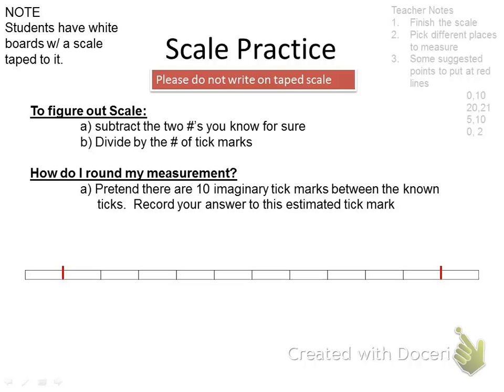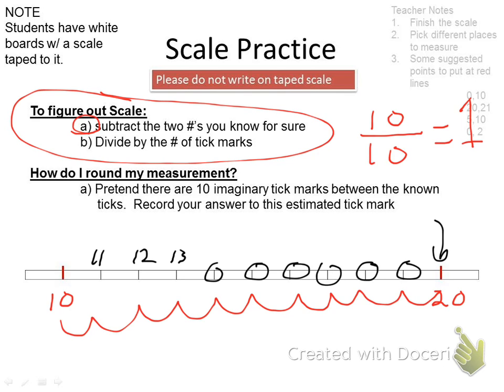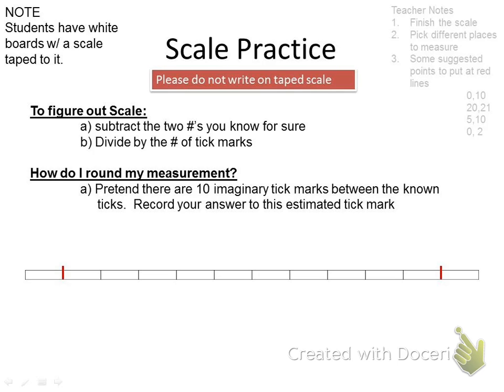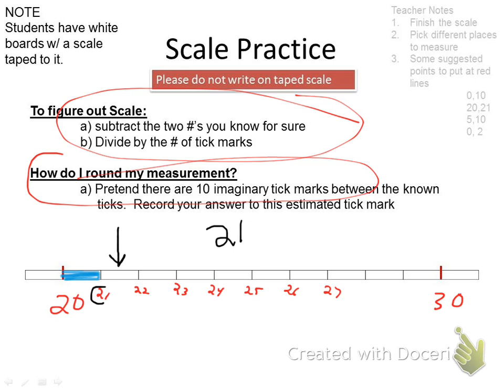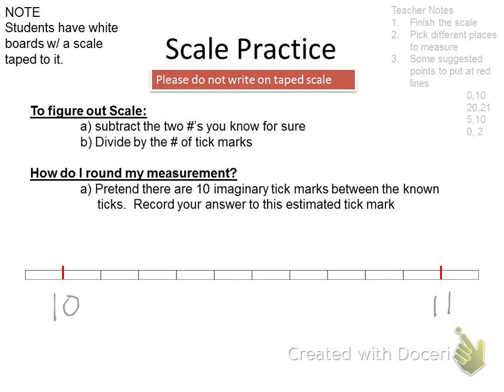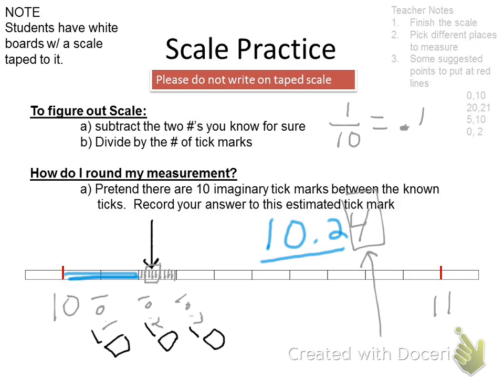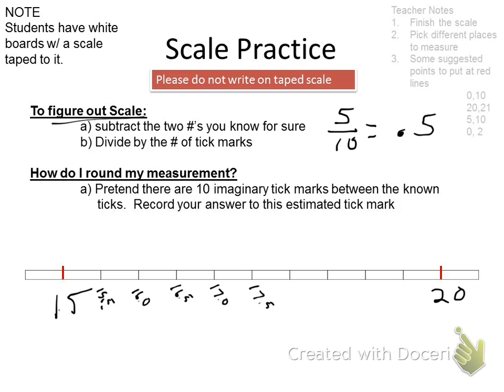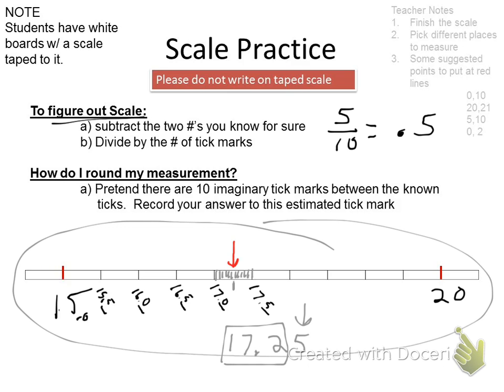PROCESS SKILLS - SCALE